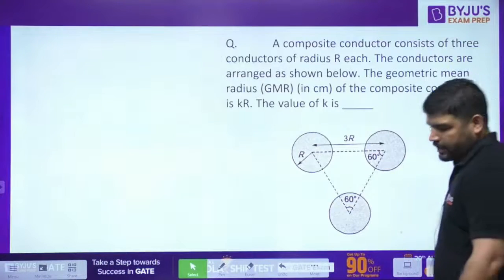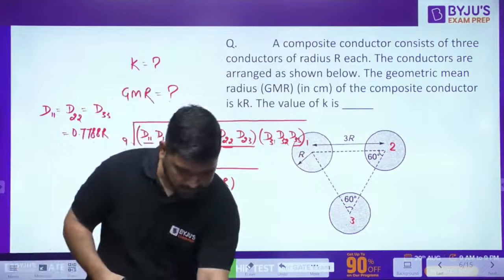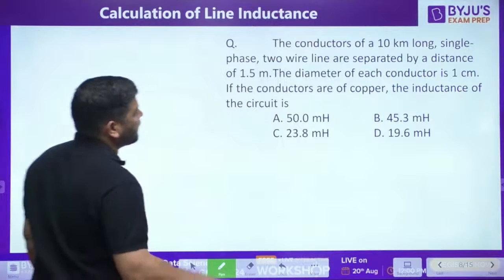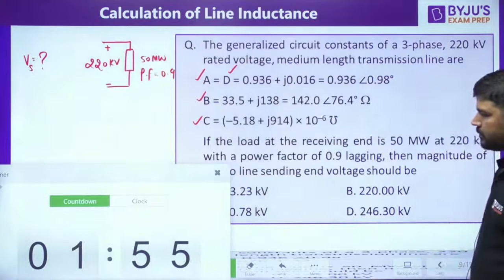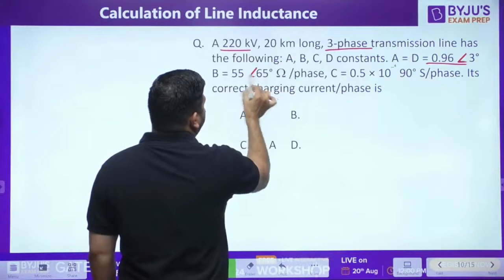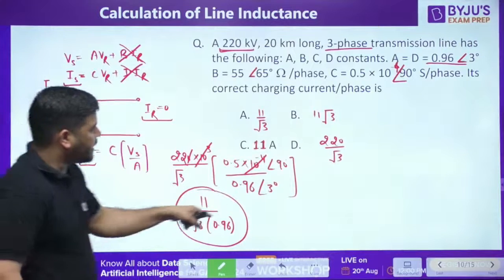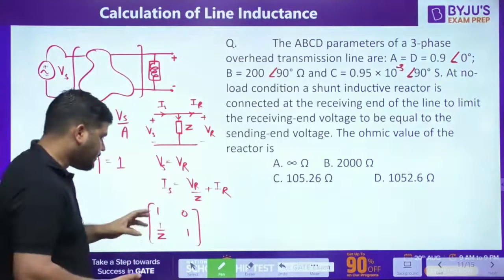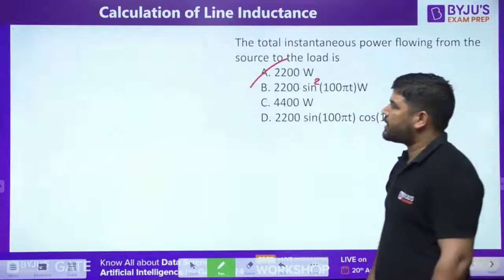GATE 2024 | EE | Power System | Problems on Calculation of Line Inductance | BYJU'S GATE